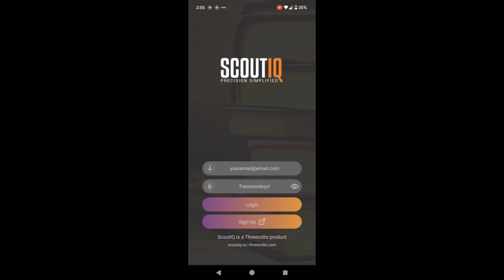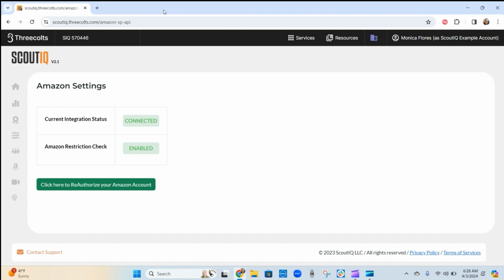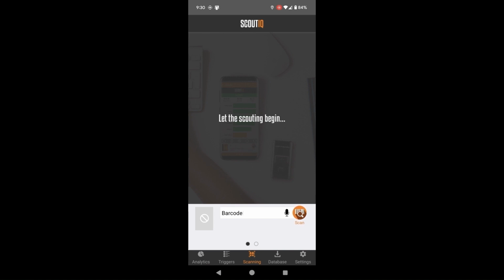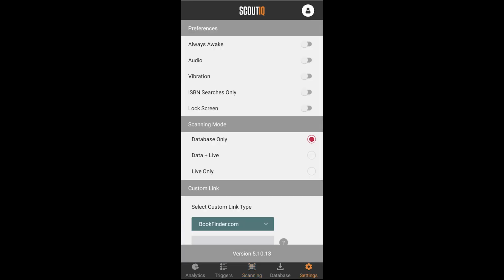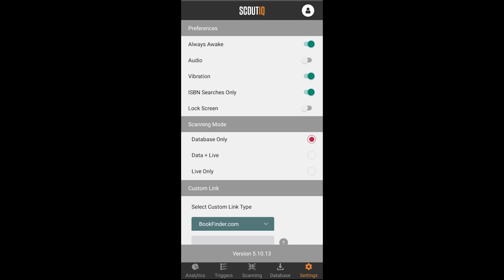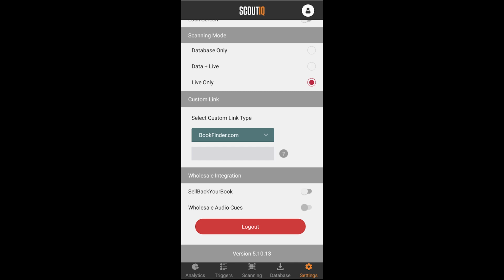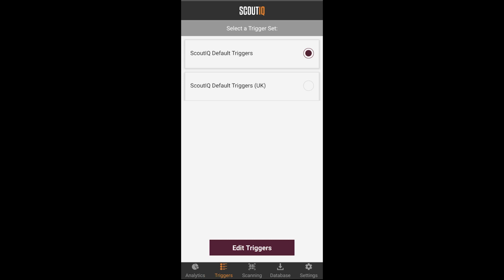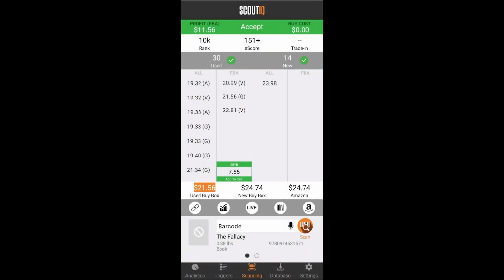How to Use ScoutIQ: Step-by-Step Guide & Tutorial for Efficient Book Scouting and Amazon Integration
Here's a walkthrough of the ScoutIQ app so you can familiarize yourself with the scout screens.  Learn how to scan books quickly and accurately with ScoutIQ! In this video, we'll guide you through downloading the app, logging in, pairing with your Amazon Pro Seller account, and using the offline database for faster scanning.

Discover tips and tricks to make the most of your ScoutIQ experience, including setting preferences, understanding triggers, and utilizing scanning modes. Whether you're new to book reselling or an experienced seller, this comprehensive tutorial will help you scout smarter and make informed purchasing decisions.

Chapters
00:00 Introduction
00:23 Logging In
01:36 Setting Up Amazon Integration
03:04 Offline Database for Live Pro Plan
04:48 Setting Up Preferences
05:18 Scanning Modes
07:51 Custom Links
08:23 Sell Back Your Book Integration
08:48 Creating a Shipment
09:33 Triggers Overview
10:28 Understanding Accept and Reject Notifications
11:22 Starting to Scout
12:13 Using a Bluetooth Scanner
12:55 Support and Contact Information